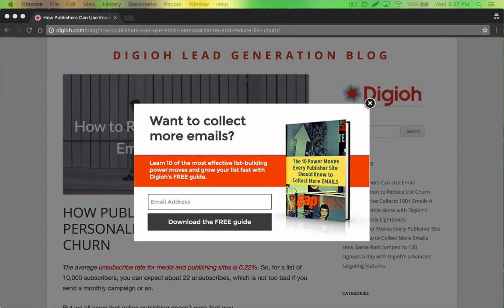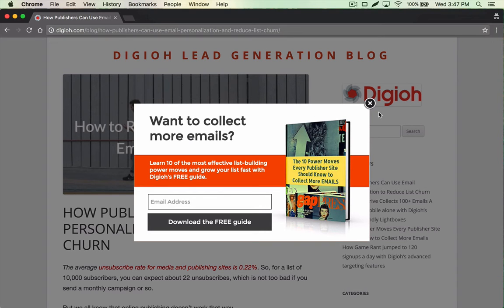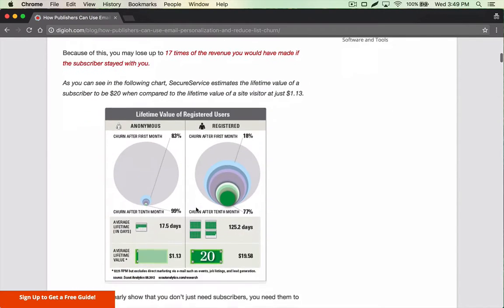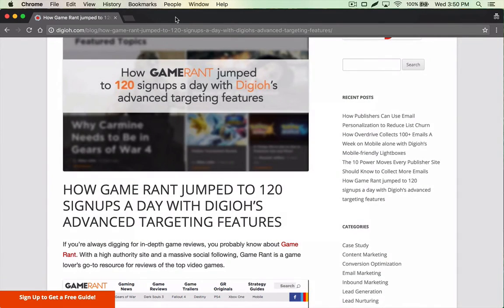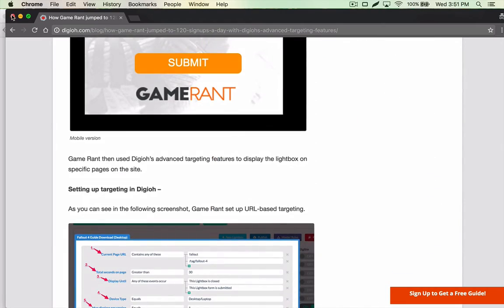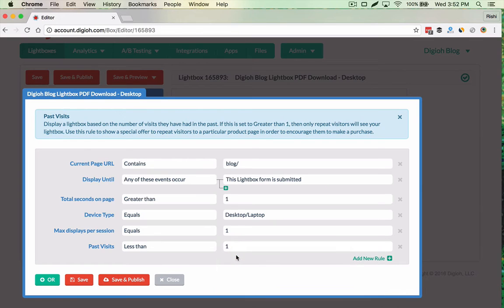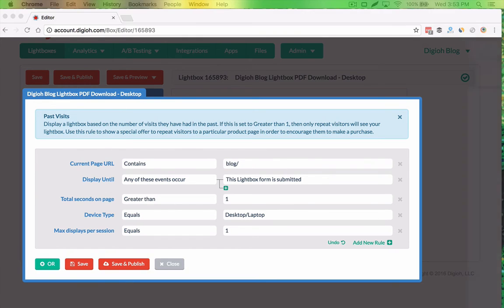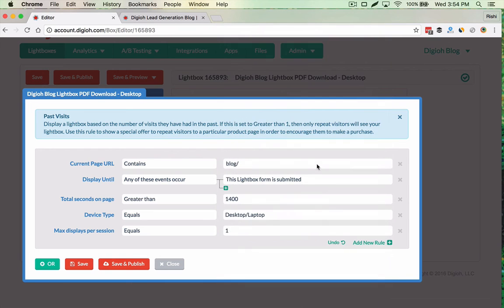How to Create a Call To Action (CTA) Lightbox Teaser to Increase Conversions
Learn how to set up a Call To Action lightbox that follows your users from page to page. These lightboxes can minimize on the site of your screen to improve the user experience and increase the chance of conversion at a later point in their session.

About Digioh:

Grow your email lists with personalized forms, mobile-responsive lightboxes, landing pages, surveys, quizzes, paywalls, and email preference centers. Digioh makes it easy with a drag and drop builder and built-in integrations to your favorite marketing tools, such as Salesforce, Shopify, Google Analytics, and more. Trusted by 20,000+ websites including Crayola.com, Nascar.com, and WhatToExpect.com.